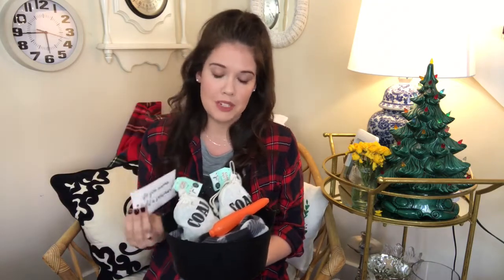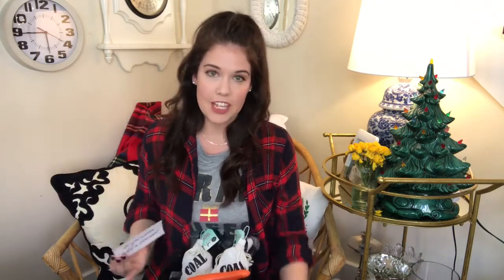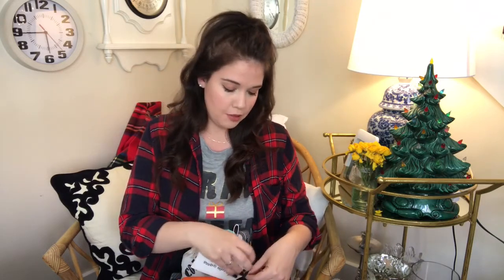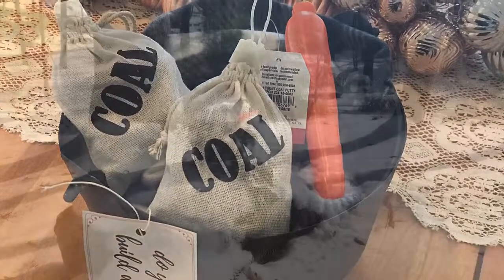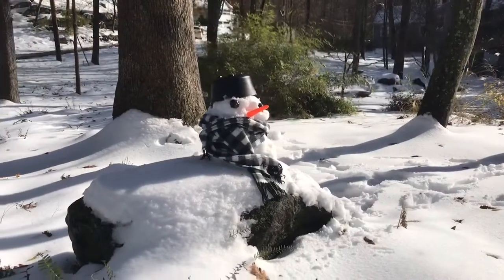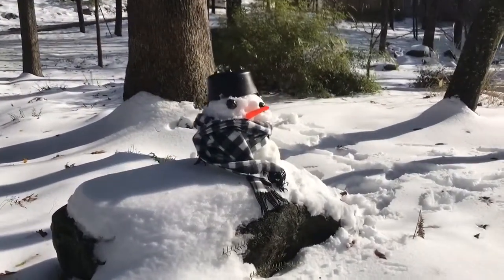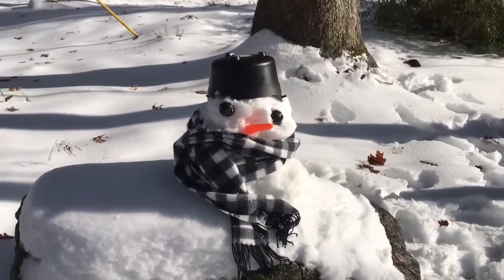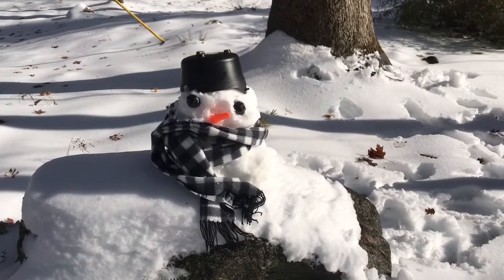DIY Snowman Kit: Cute and Easy Snowman Pieces Gift FREE PRINTABLE 2018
Hi all, today we are making snowmen! I've got the easiest DIY snowman kit that you can keep for your own snow days or give as a gift, plus a link below to print out your own Do You Wanna Build a Snowman tag (don't get the song stuck in your head!).